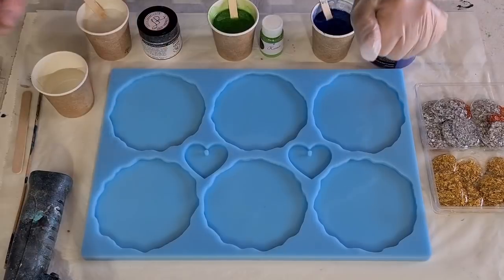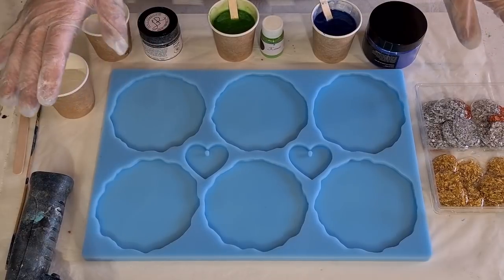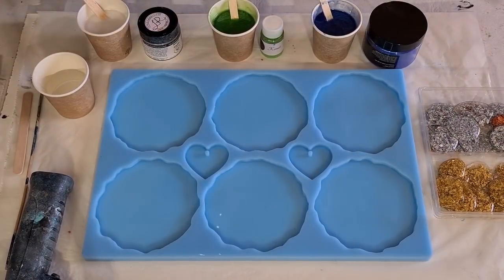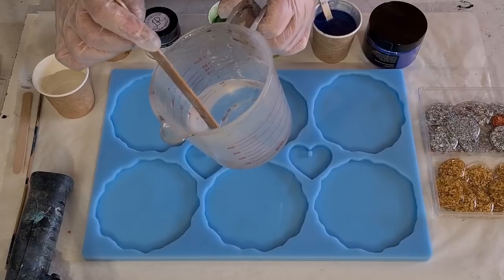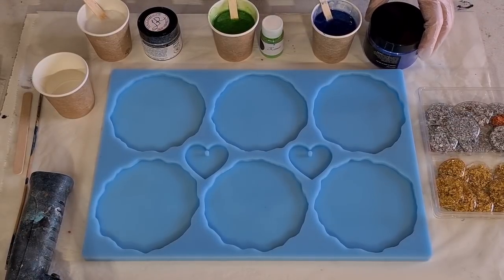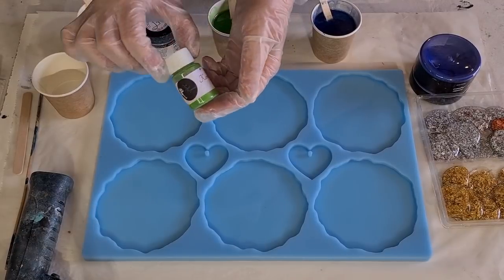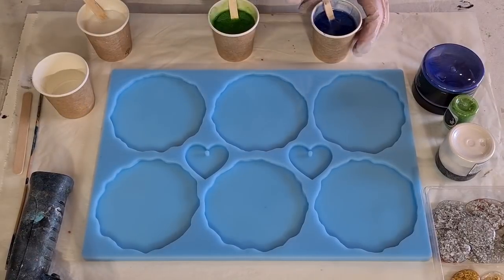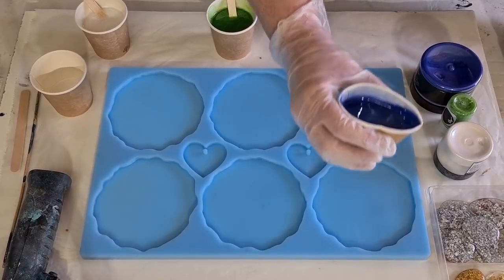#986 I Used My Homemade Silver Leaf Centers In These Blue And Green Resin Geode Coasters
Resin geode coasters
I used Platinum Ultra Clear resin to make these geode coasters. I also used mica powders from LeRez, Pixie Dust and Artisue.